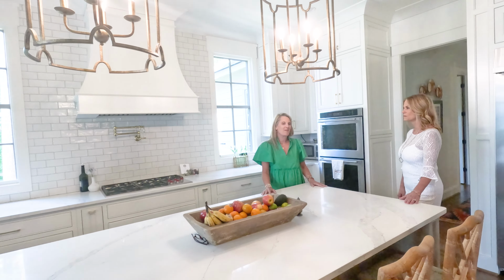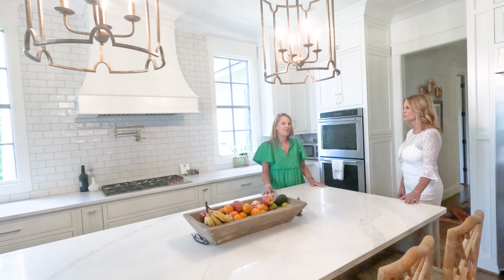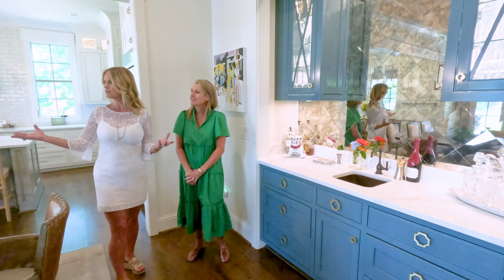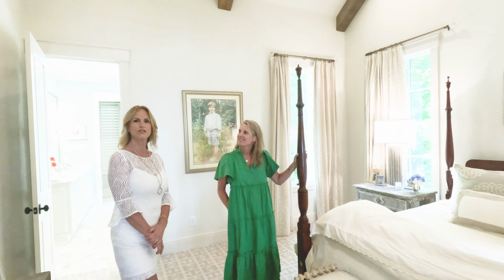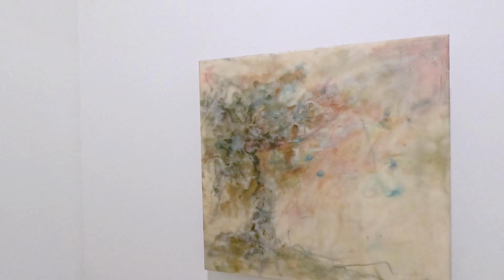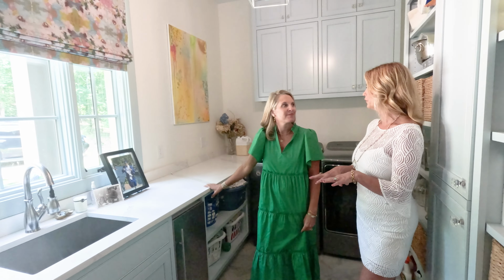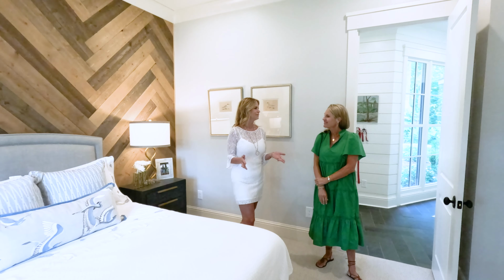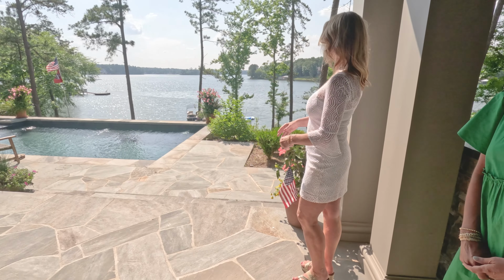HOME TOUR: CELEBRATE SUMMER, Jodi Waldrep's family Lake Harding cottage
Where Jodi Waldrep's family Lake Harding cottage once stood is now a brand new home built by Scott Pearson, designed by Jack Jenkins and decorated by Beth Beaudoin. Their home features many eating areas, a chef's kitchen where Jodi can bake her made to order cookies and a pool and jacuzzi which overlooks the boat house and lake.